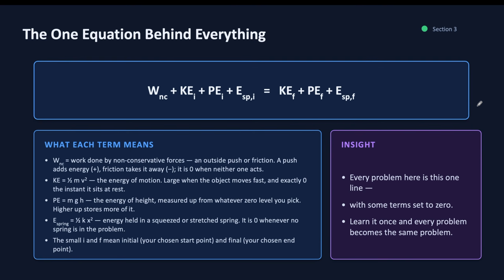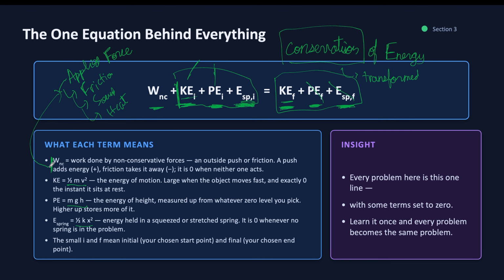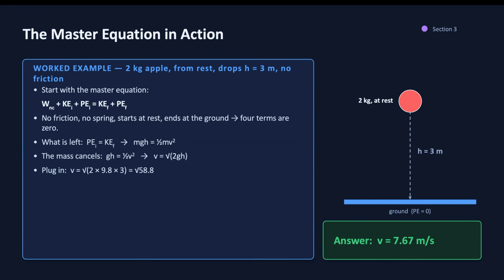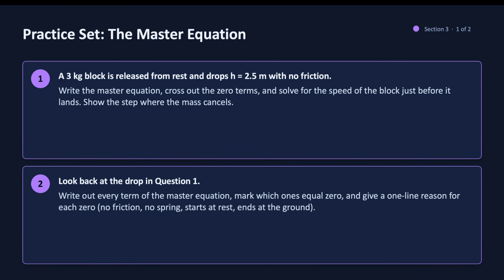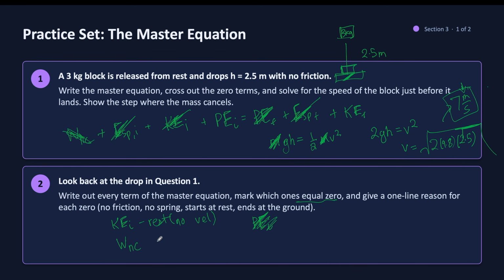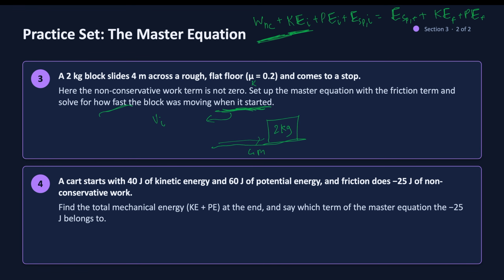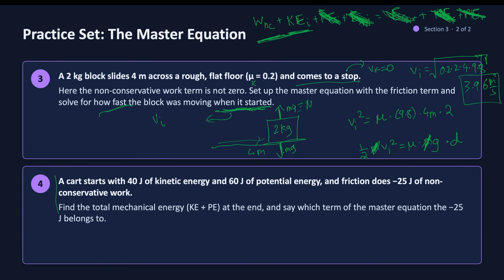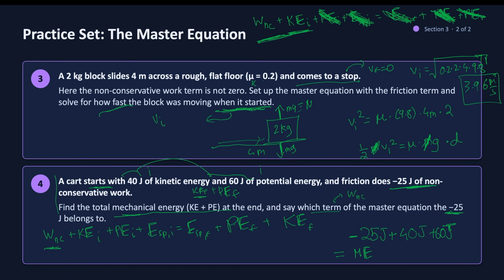Conservation of Energy Master Equation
Every energy problem in this unit looks different until you realize they're not, they're all the same six-term equation with most of the terms crossed out. That's the part nobody tells you up front. Students meet frictionless problems, then friction problems, then spring problems, and treat each one like a new topic to memorize, when really there's a single equation underneath all of it and the only thing that changes is which terms happen to be zero. This video builds that equation once, correctly, so every problem afterward becomes a matter of substitution instead of a guess at which formula to use.
Covered in this video:
The full master equation: W-nc + KE-initial + PE-initial + spring-initial = KE-final + PE-final + spring-final, and what each term means physically
Why this is really just conservation of energy written so nothing gets left out, one line that accounts for everything in the system
W-nc, the non-conservative work term: positive when something pushes the system, negative when friction fights it, zero when neither is present
The four-step method: pick a start and end point, list what energy exists at each one, identify W-nc, then solve for the one unknown
Why "frictionless" isn't a different kind of problem, it's this same equation with the friction part of W-nc set to zero
The habit that separates a fast solver from a stuck one: writing every term before crossing any of them out, instead of guessing which ones matter
This is core to Standard 4.1 and 4.2 (Energy Definitions and Conservation of Energy) and it is the hinge the entire unit turns on. Everything before this video, kinetic, potential, spring, thermal, was building vocabulary. Everything after it, ramps, springs, friction, connected masses, is this exact equation with different terms surviving. Learn this line once and the rest of the unit stops being new material and starts being the same problem in a new costume.